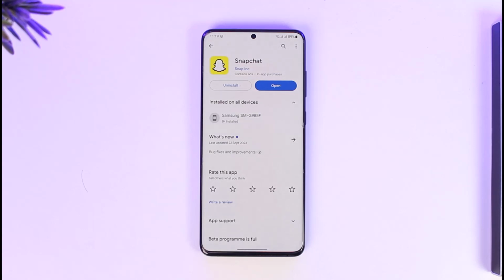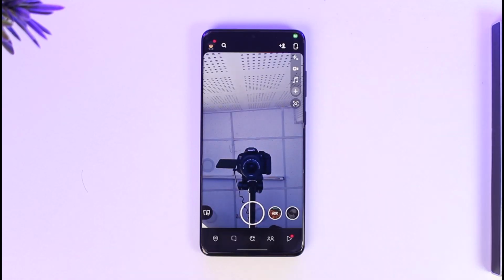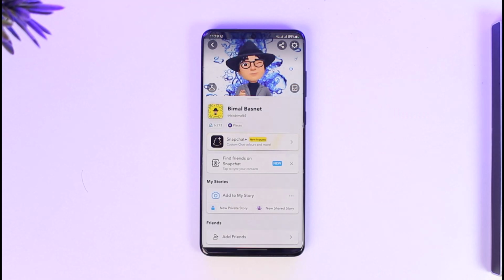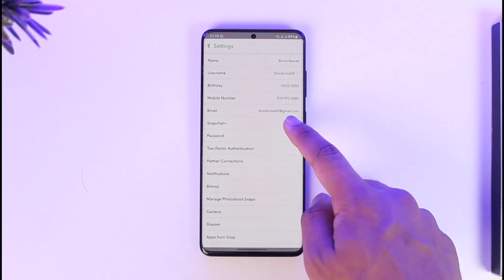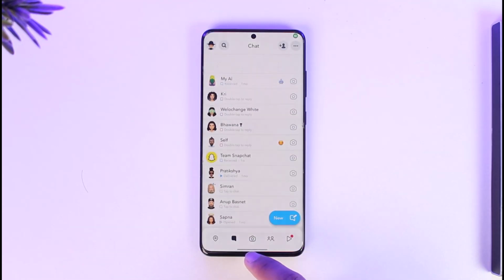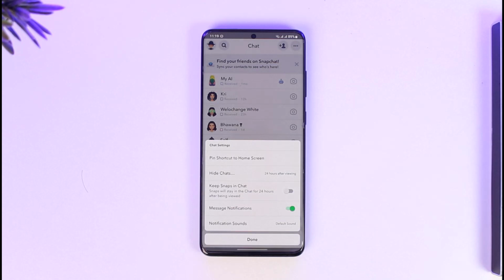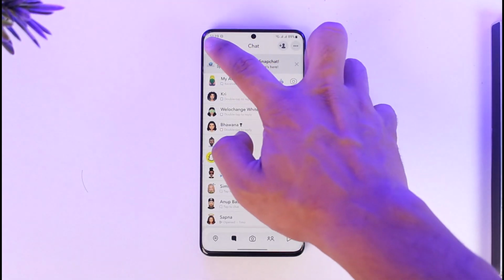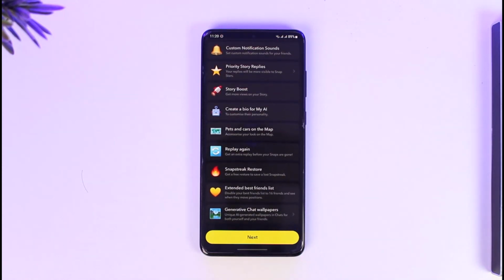How To Turn Off My AI On Snapchat !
In this tutorial video, I am simply going to show you how to turn off My AI on Snapchat.

~ Chapters:
0:00 Introduction
0:11 Turn Off My AI
1:04 Conclusion